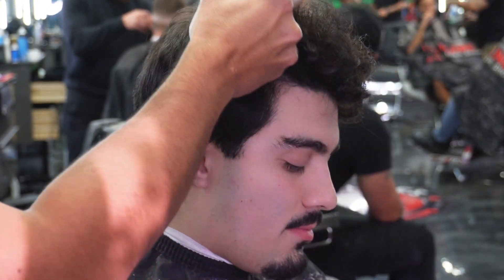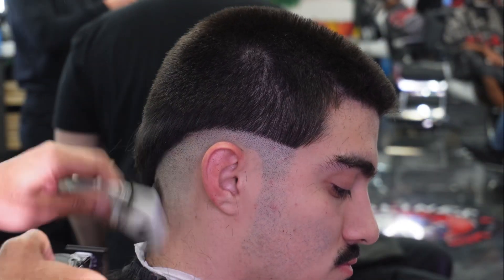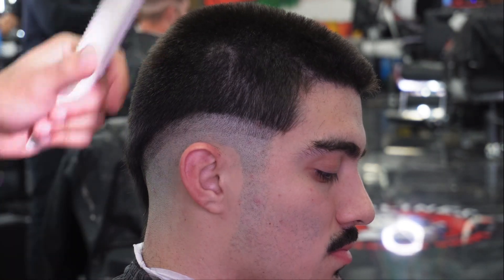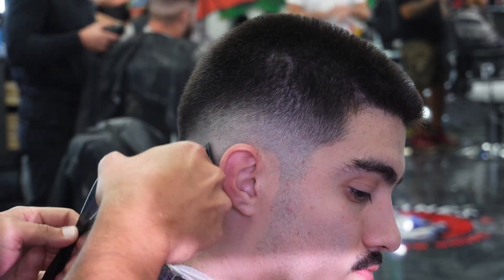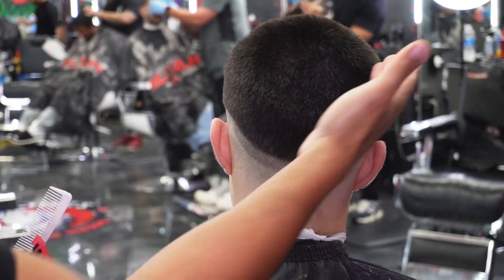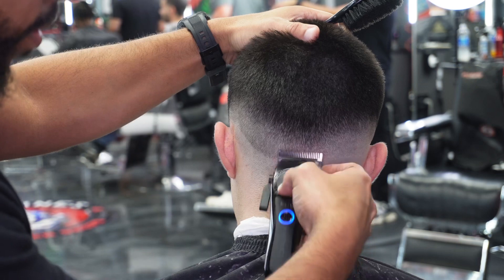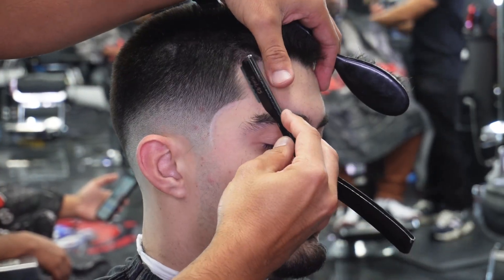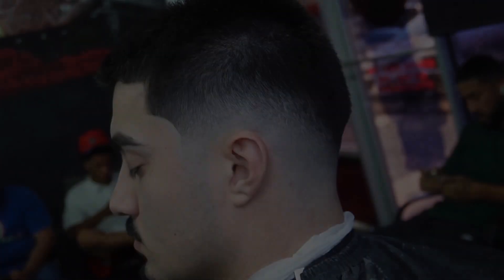Clean Drop Fade Tutorial 🔥 MUST WATCH! Especially NEW BARBERS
Barber schools don’t teach all the ins and outs, so learn step by step how I’ve masters new ways and tricks how to do “hard haircuts” EASY!